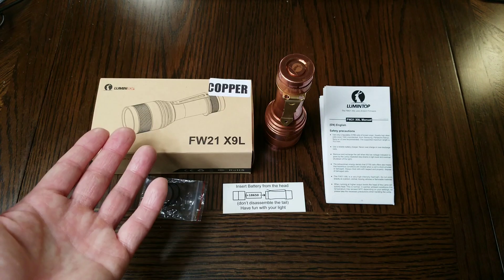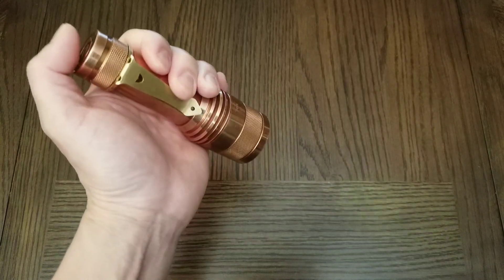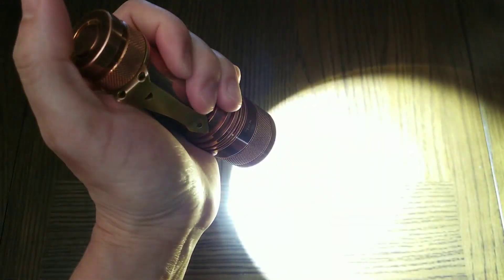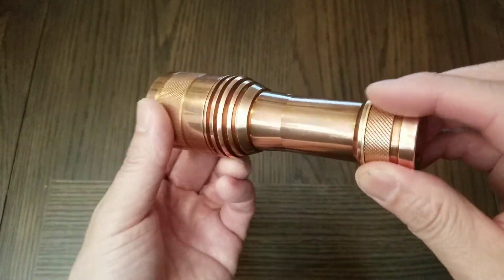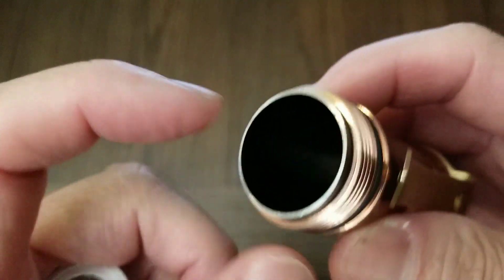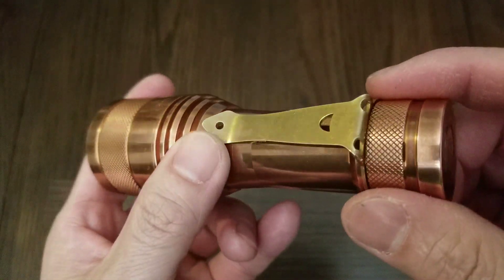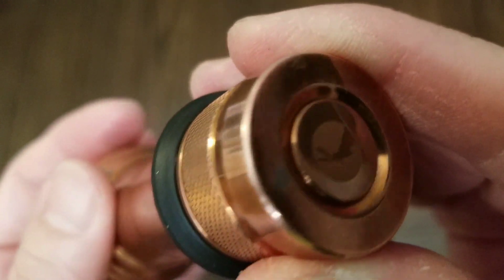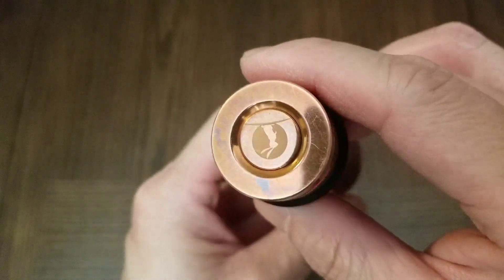Lumintop FW21 X9L Copper SBT90.2 Flashlight Review with beamshots + Discount code (expires 7/8/21)!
Where to buy:
use code X9LCOP15 (expires 07/08/2021) for the copper version and UN8HJIAC (expires June 18) for the regular version
(Copper) use CODE TPX9L3. Works on regular version as well.

Table of content:

 * Intro + package content: 0:00
 * Ramping UI: 0:41
 * Muggle UI - 2:31
 * Lockout Mode: 3:18
 * X9L Specifications: 3:47
 * Word of Caution: 6:15
 * Installing Grip Ring: 6:43
 * Beamshots: 9:07

Specifications  Emitter: Luminus SBT-90 LED  Optic: Aluminum alloy smooth reflector  Lens: Glass with anti-reflective coating  Flux: ~6500 lumens  Intensity: ~163,800cd ANSI throw ~810 m  Firmware: Free software called Andúril  User interfaces:
[1] Defaulted SMOOTH RAMPING. Instant access to TURBO mode is also provided.
[2] STEPPED RAMPING UI.
[3] MOMENTARY mode.
[4] MUGGLE mode.
[5] Electronic LOCKOUT.

Other functions: Battery check, sunset, beacon, tactical strobe, party strobe, bike flasher, candlelight, lightning storm  Battery: One 21700/18650 cell. An unprotected cell is recommended. Max. length 70.6mm. Cell is not included.

Driver: FET+7+1 driver. Low parasitic drain while OFF

Body: Copper/ Brass polished with knurling finish

Switch: Electronic tail switch

Ingress rating: Equivalent to IPX8

Weight: Approximately copper 300g, brass 280g without cells

Size: 40.2mm Ø head x 123.5 mm length x 25.2mm Ø head